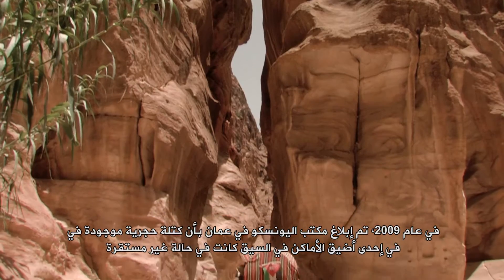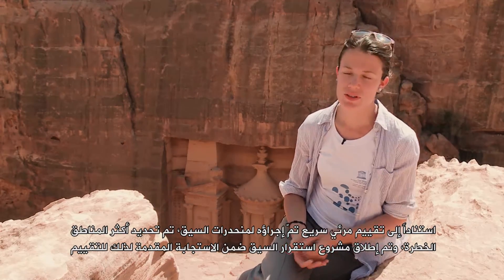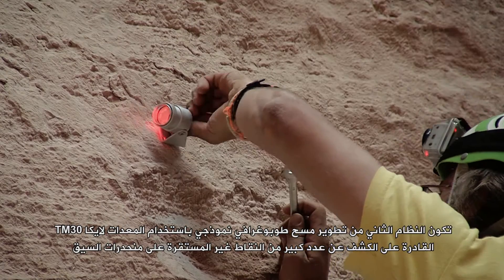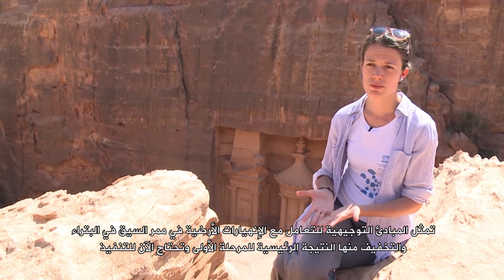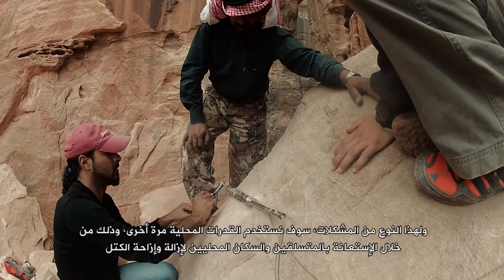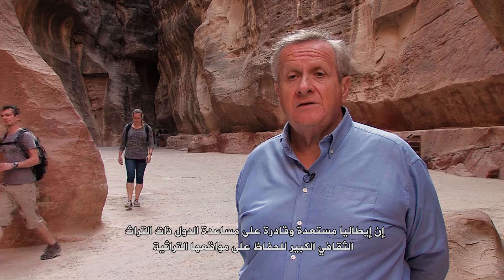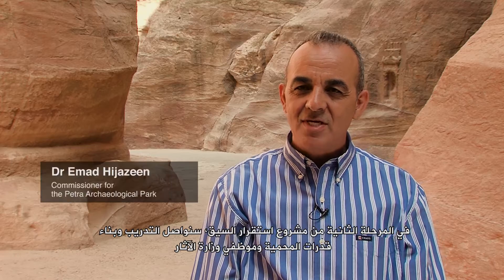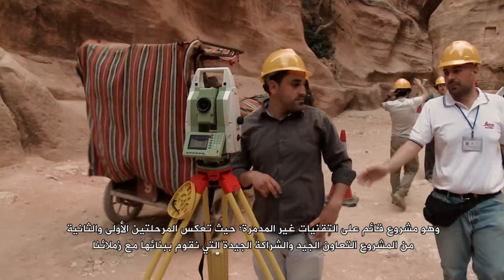Petra SIQ STABILITY project (phase II)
Promotional video of the Petra SIQ STABILITY project (phase II) implemented by the UNESCO Office in Amman with the support of the Italian Development Cooperation and in collaboration with the Petra Archaeological Park and the Department of Antiquities of Jordan.